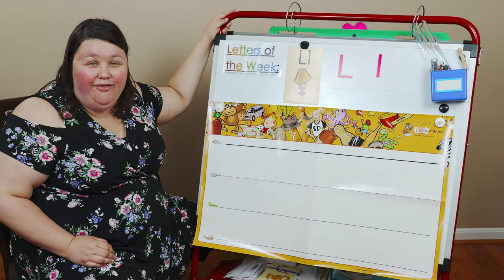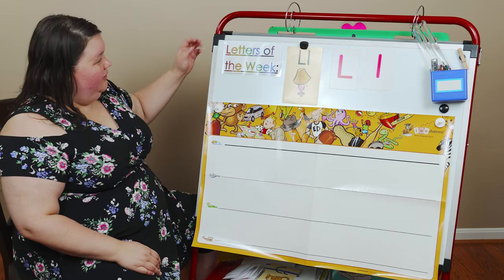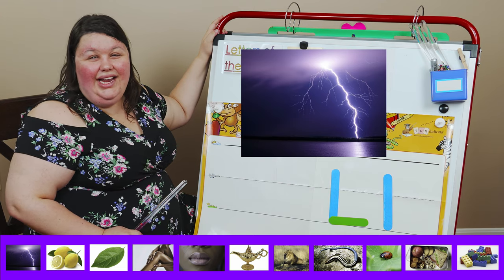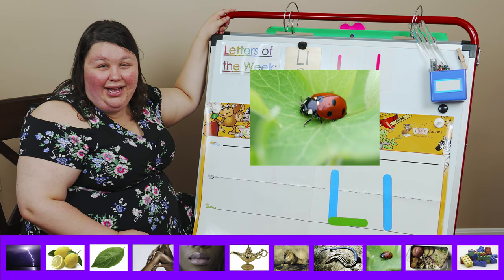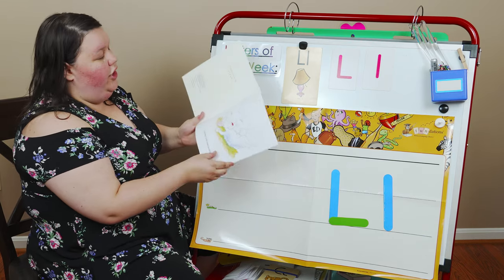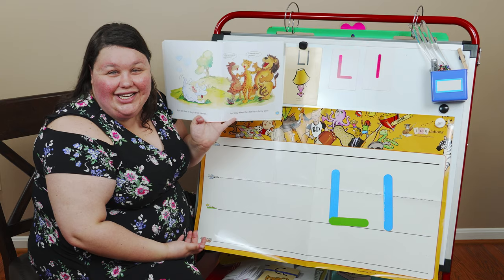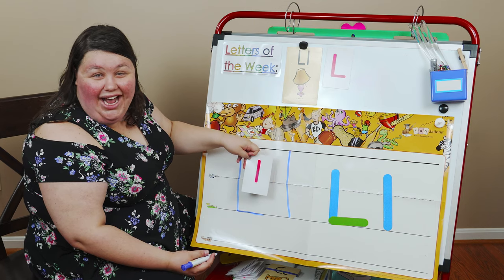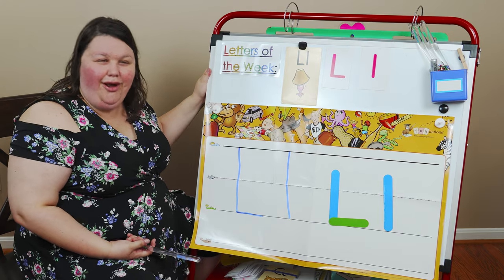Learning Letters: Introducing Letter Ll - Phonics Mini PreK Letter Lesson #5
Mrs. Palmer's Virtual PreK Classroom with Special Intro Song & Closing Credits!

I apologize for the lighting issues, we are working them out for future lessons. This is the best we could edit this video.

Looking for a way to help during this pandemic?

Offer to support these free educational lessons for young children so they don't fall behind in school.